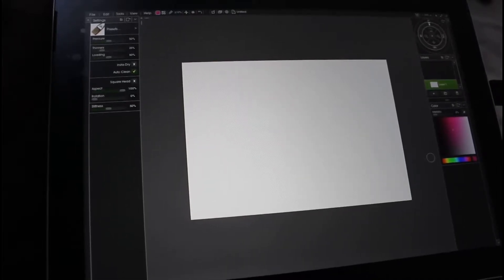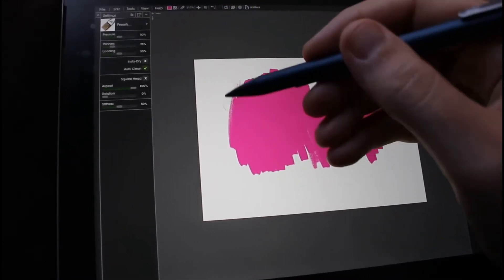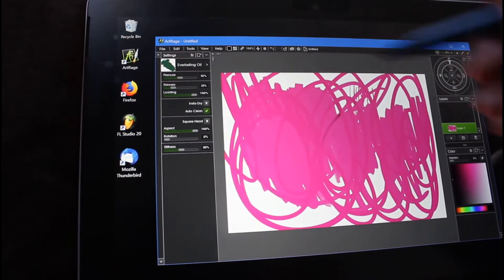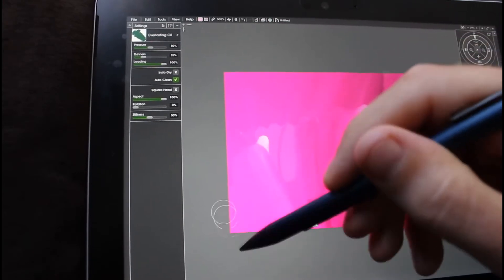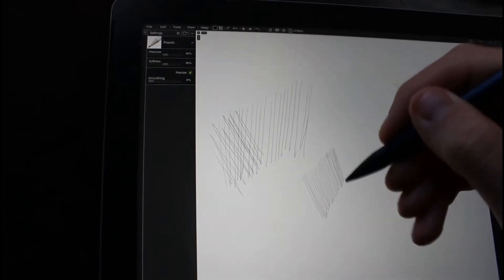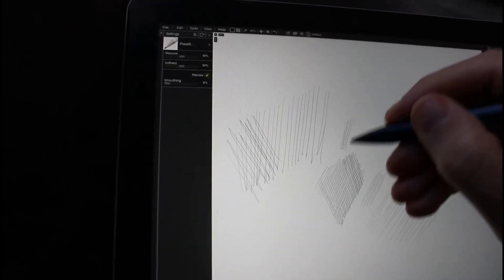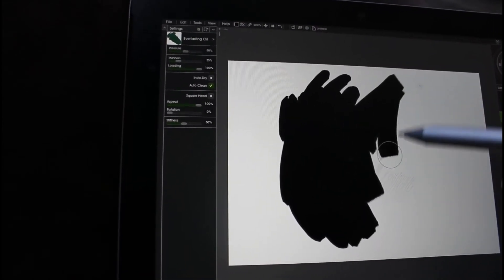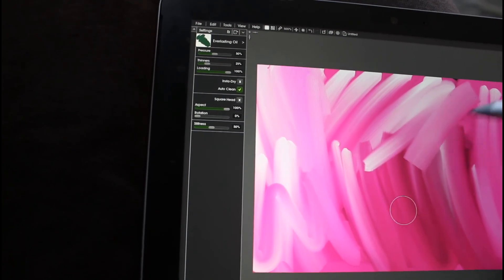Testing Surface Go First Impressions